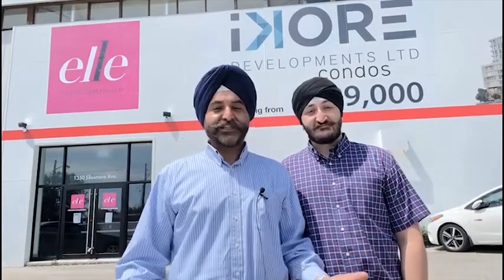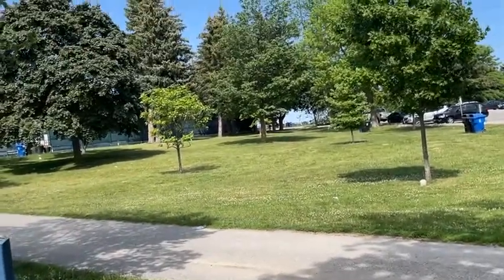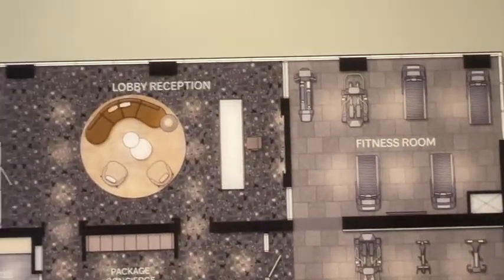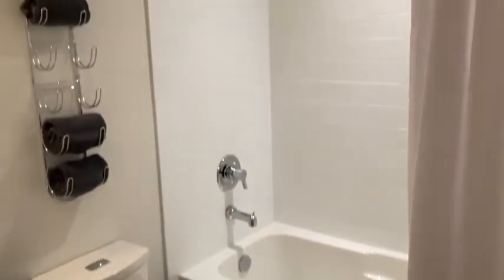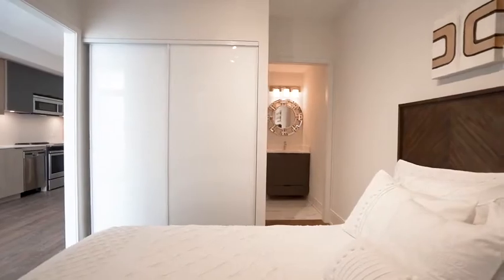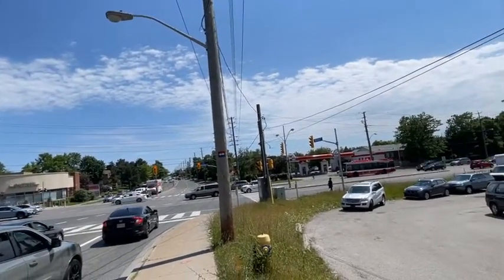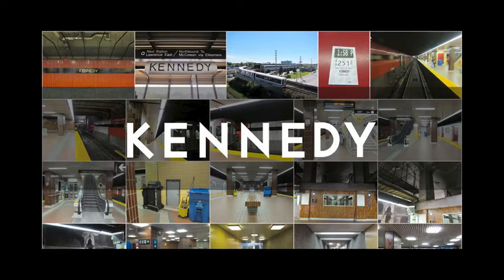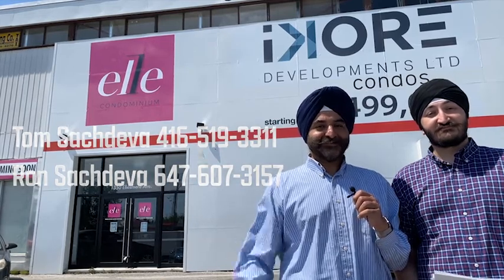Elle Condos @ Scarborough Town Center - 1350 Ellesmere Rd - Call Team Sachdeva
Looking for a high-fashion fix? Scarborough Town Centre is right around
the corner, with 250+ shops including Zara, Michael Kors, lululemon,
Adidas, Aritzia and Sephora. The mall also boasts over 30 dining options,
from food court favourites to popular eateries like Moxie's, Kwon Dim
Sum, Chipotle and Scaddabush. And if you're in the mood for a movie,
there's a Cineplex right in the mall, making the Scarborough Town Centre
the perfect place to shop, dine and play.
The nearby Shops at Don Mills, Eglinton Square and Fairview Mall round
out the amazing east-end shopping options. All three are a short drive
away, offering even more luxury brands for the fashion-forward - and even
more great dining.
Despite the urban setting, there's plenty of green space around Elle. Your
"front yard" is Edgewood Park, 1.6 hectares of green space with a sports
field and children's playground. Thomson Memorial Park is also steps
away: its 42 grassy, wooded hectares are filled with walking and running

paths, a baseball diamond, tennis courts, outdoor fitness equipment, an off-
leash area, a kids' wading pool and more.

There's no shortage of things to do in the area, either, with the beautiful
Scarborough Golf and Country Club, the Aga Khan Museum, the Toronto
Zoo and the Ontario Science Centre all close by. And for students, faculty
and staff University of Toronto Scarborough campus is a short drive away.
Getting around is easy, too. The nearby 401 gets you downtown in 20
minutes via the Don Valley Parkway, and arteries such as Kennedy and
Birchmount offer a straight shot to the core.
The area is also incredibly well-served by transit, with TTC and GO, plus
future options including the Eglinton Crosstown and Sheppard subway
extension adding flexibility and value